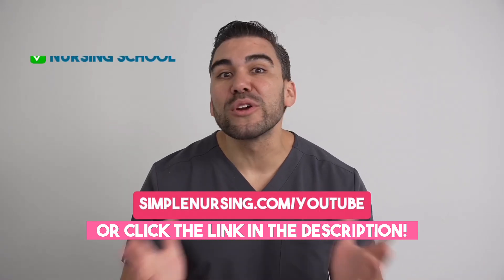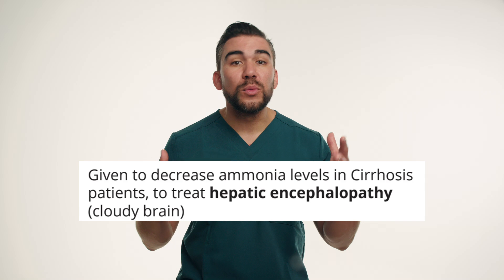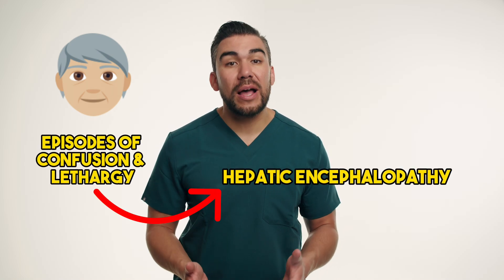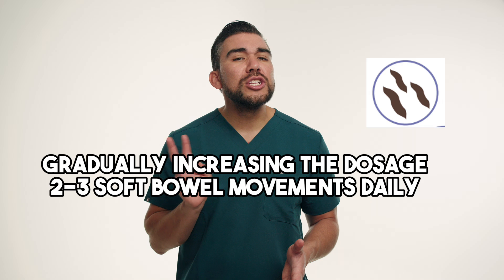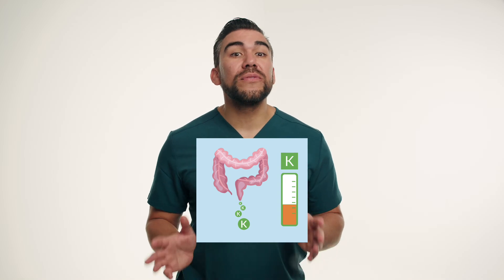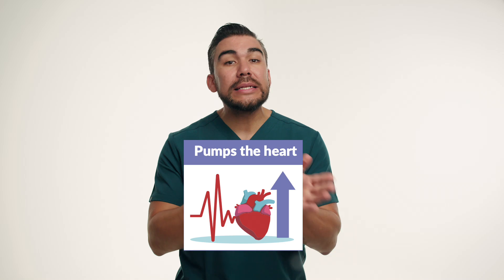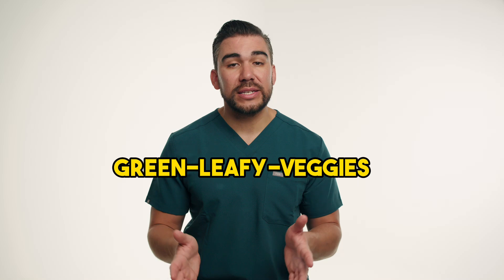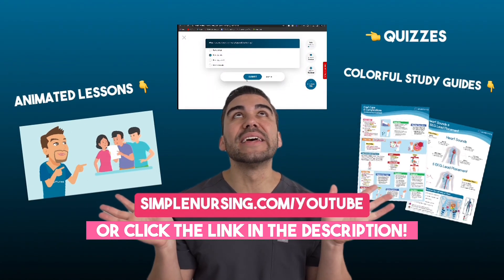Pharmacology Hack Series for Nursing Students: Must-Know Tips #6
For the NCLEX:

... and more!

Nursing students, get a head start on mastering pharmacology! Discover essential tips and shortcuts in this sixth installment of the "Pharmacology Hack" series. Learn memory aids, classification systems, and dose calculation techniques to streamline your studies. Gain confidence in medication management and administration for better patient outcomes. Master this critical nursing competency and ace your exams.